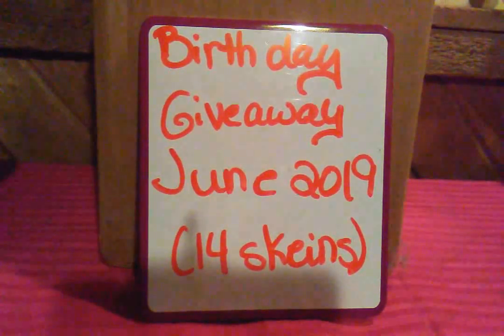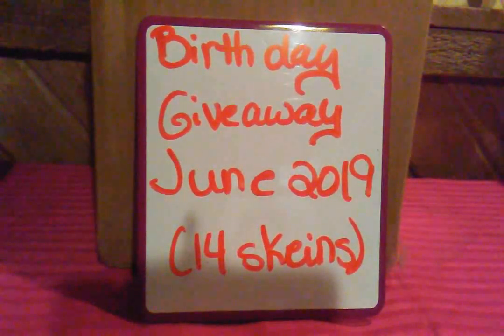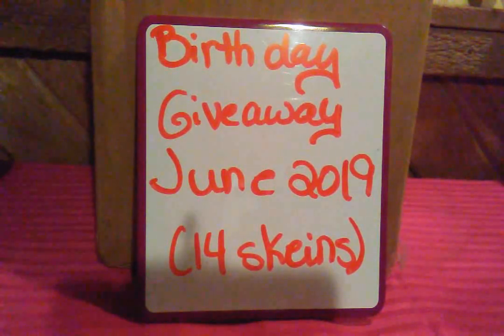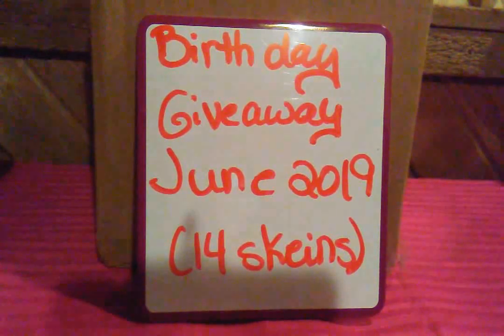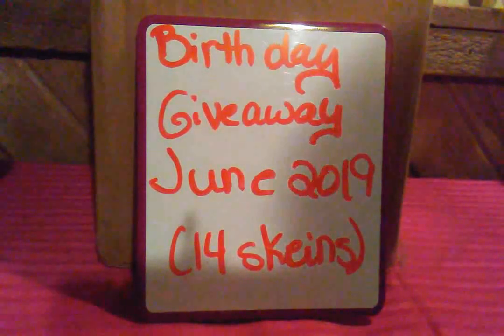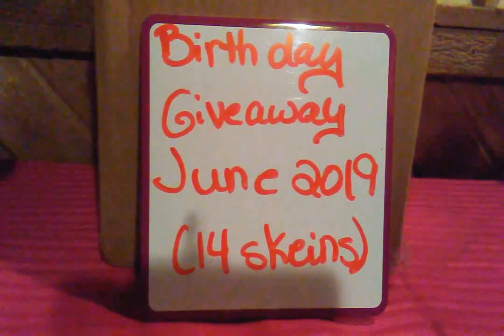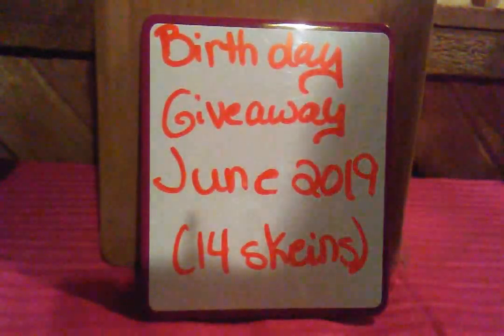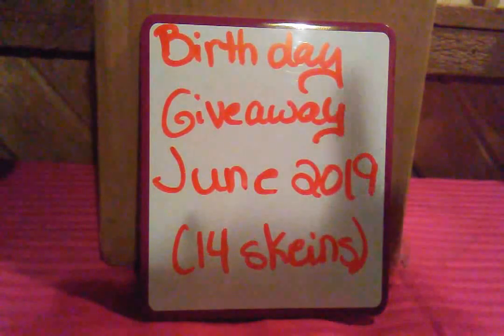Birthday Giveaway 2019 Winner